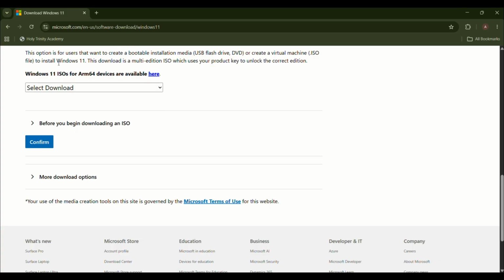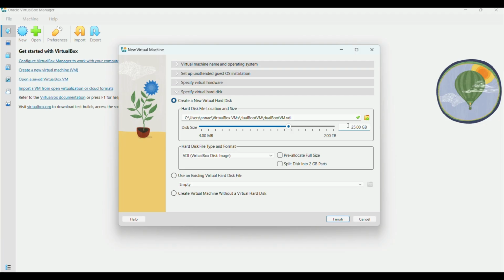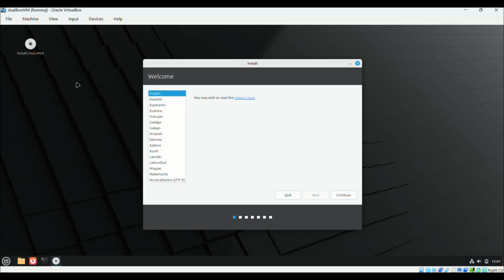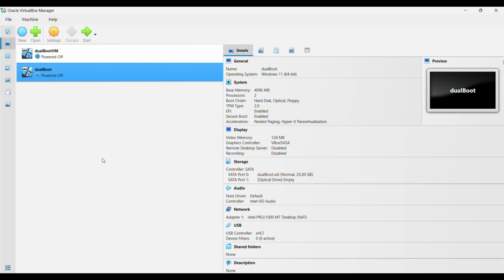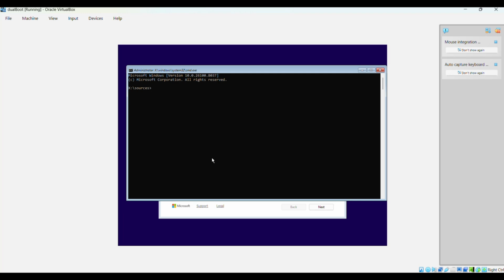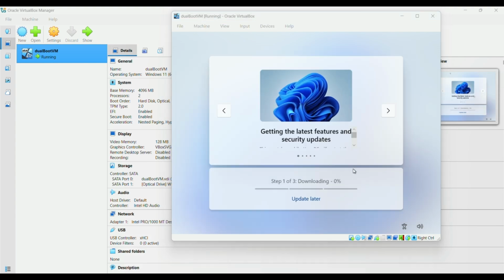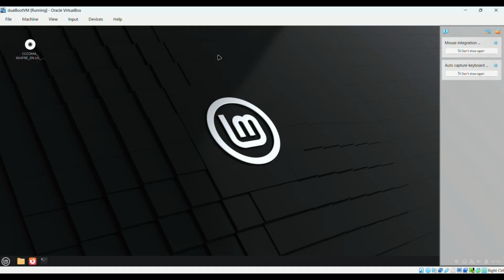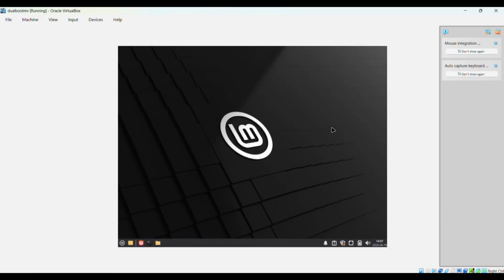Dual Boot with windows 11 and and Linux Cinnamon + Cube Rotate Compiz fusion